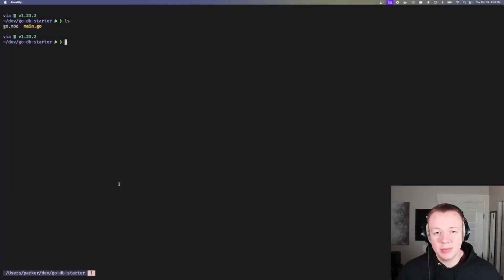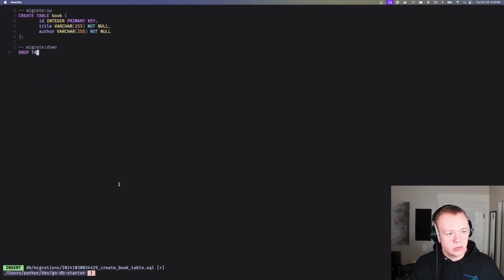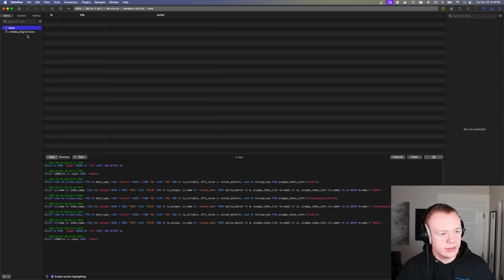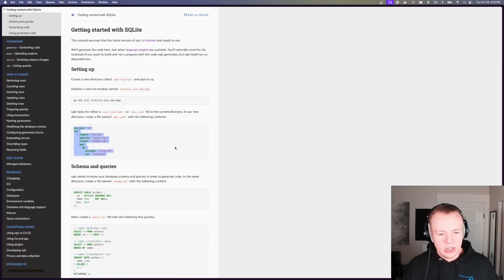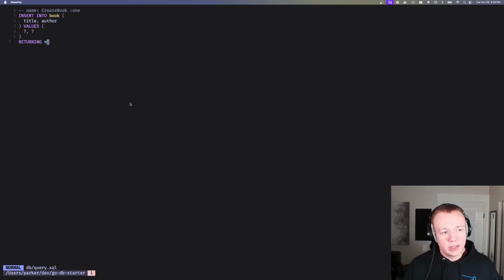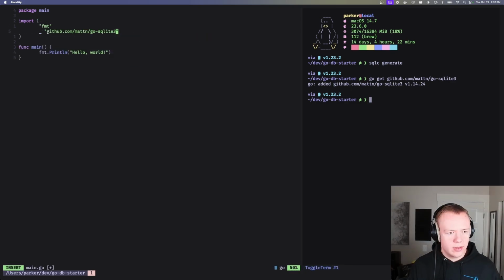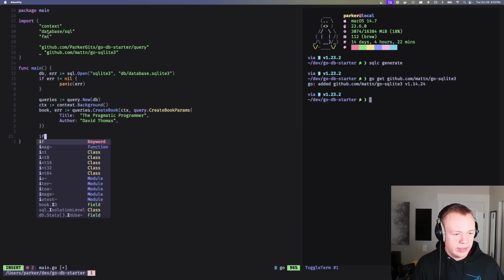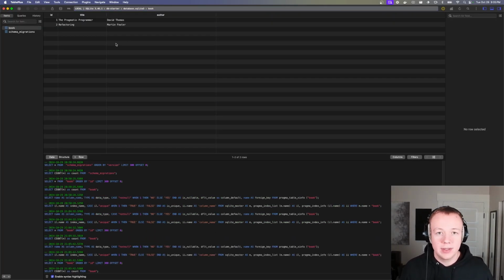SQL Queries & Migrations Made Easy for your Go Projects with dbmate + sqlc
Learn how to easily get started with SQL queries and migrations in your Go application using dbmate and sqlc.

Get started with SQL queries and migrations in a Go application, FAST! (dbmate + sqlc)
Simple SQL for Go Apps! Effortlessly Manage Queries & Migrations with dbmate + sqlc
SQL Simplified for Go: Manage Queries & Migrations with dbmate and sqlc
Level Up Your Go App with dbmate & sqlc—Quick Start for SQL Migrations!